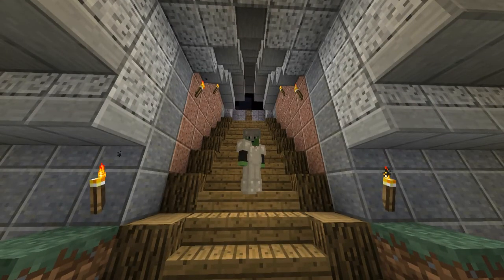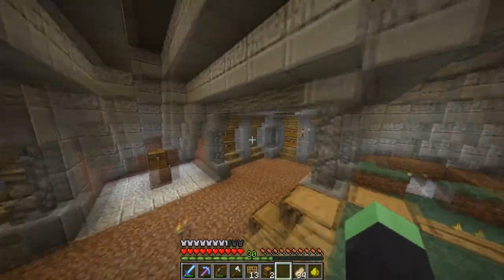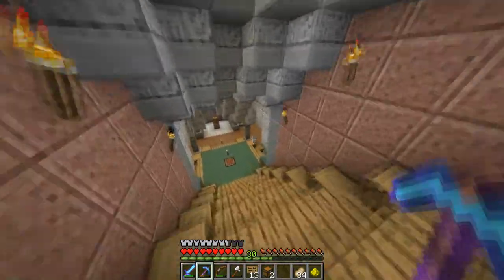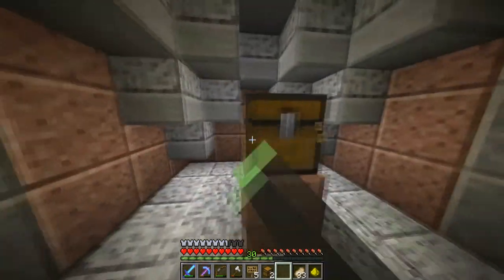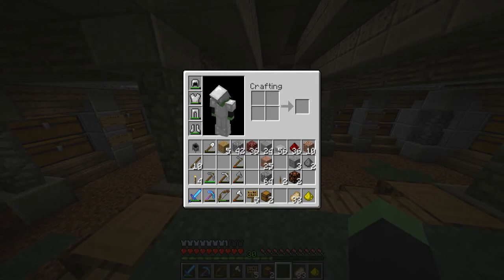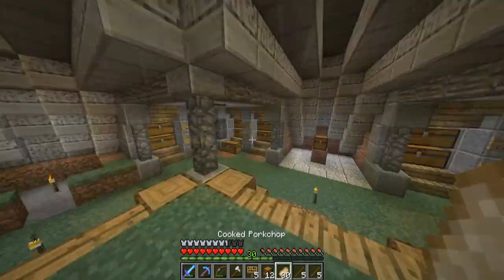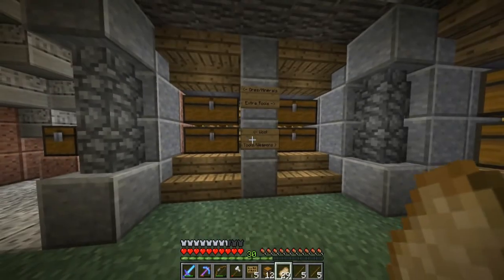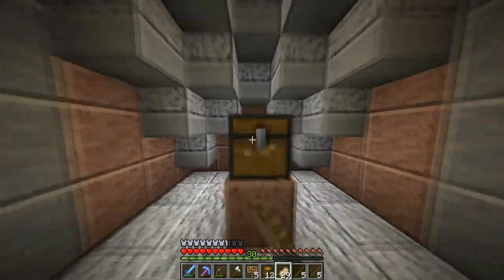Chameleon Craft II EP.7 "Moving In!"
● Get Paid For Making Videos On YouTube!